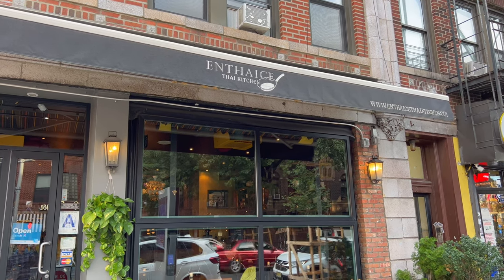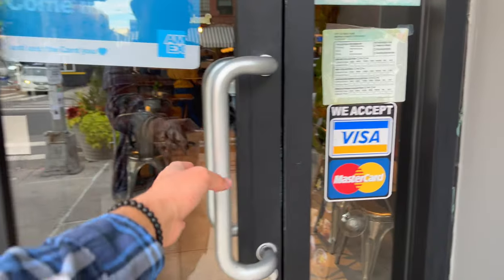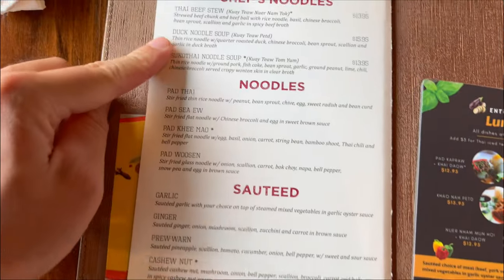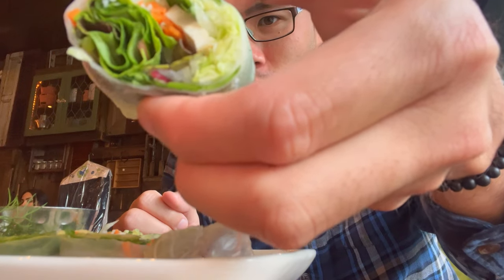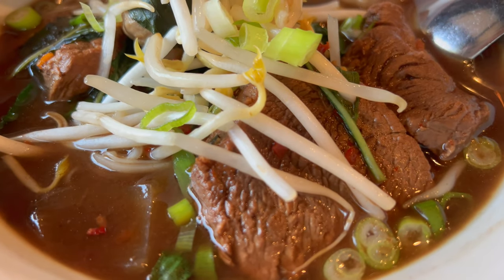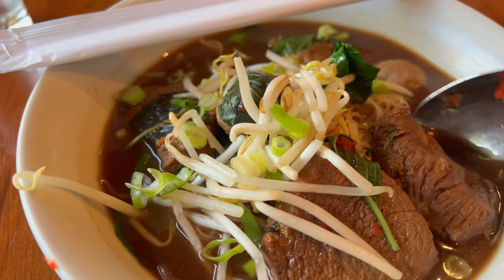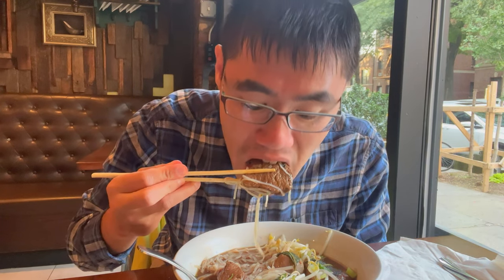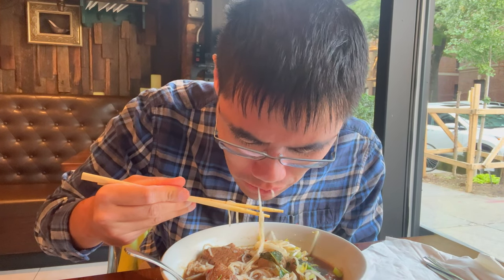Excellent Thai Food at this Astoria, Queens Restaurant : Enthaice Kitchen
Astoria, Queens is a neighborhood well known for its many restaurants and diverse cuisines. I made a trip to Enthaice Thai Kitchen and ordered the Summer Roll and Thai Beef Stew.

💲 Support Me 💲

😀 Social 😀